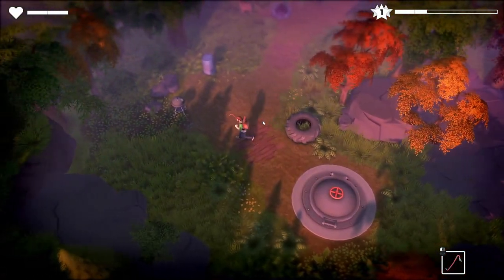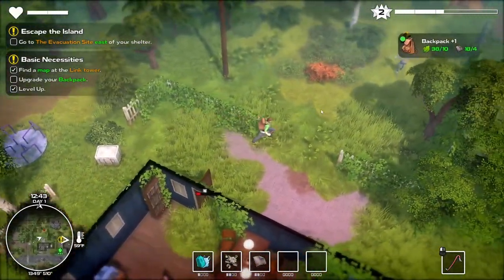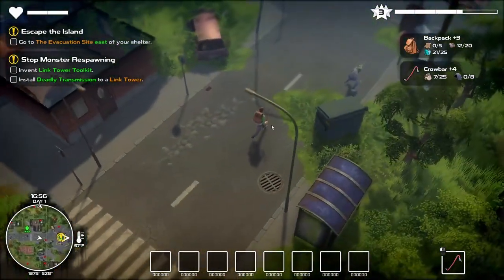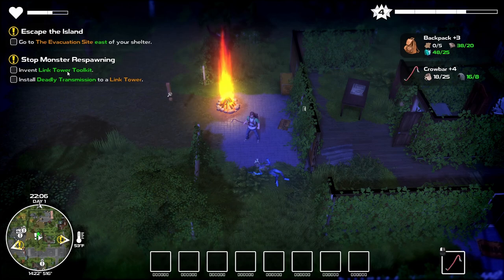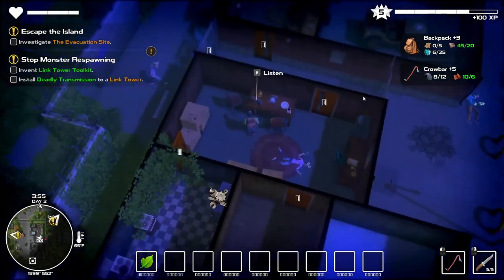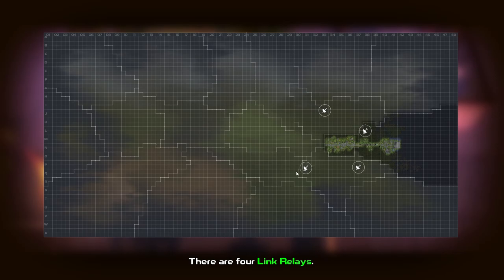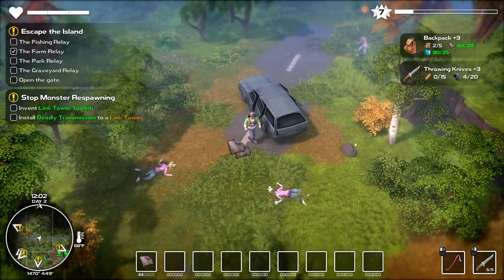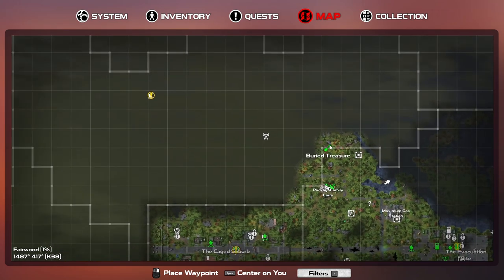Dysmantle - Fresh Start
Today we get started with a brand new game in 2024 to see how it all turned out.